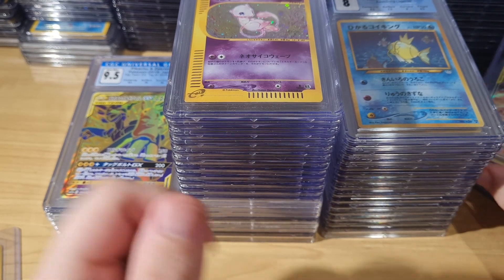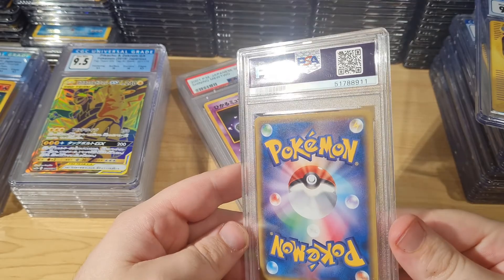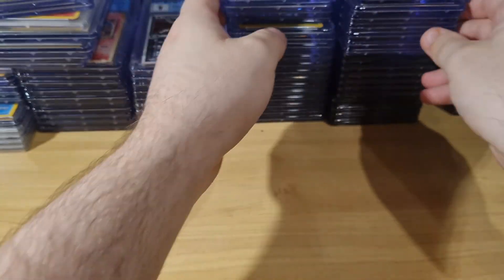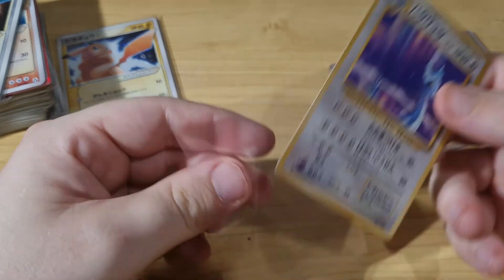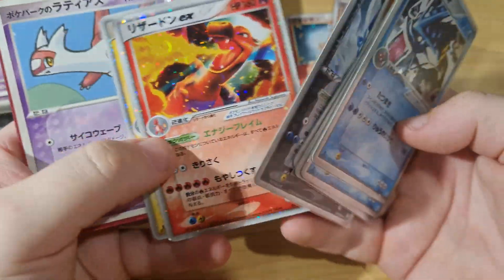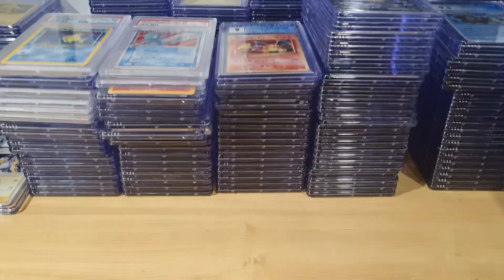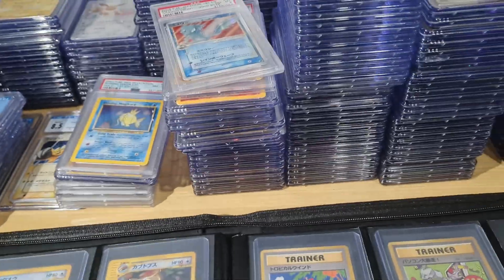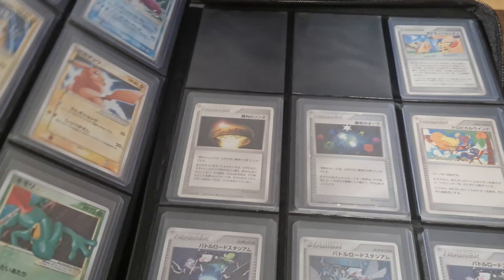mailman monday extreme epic pokemon loot!!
^^^ These videos are great for beginners!! ^^ leaving this for future generational flips to see.